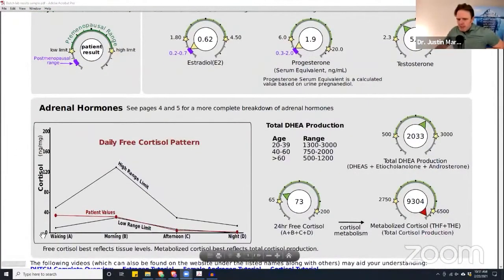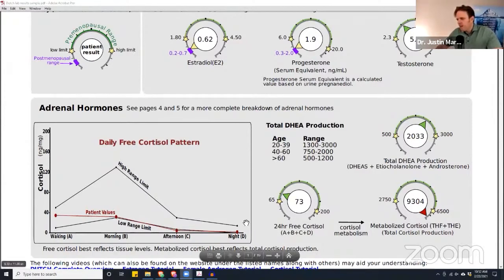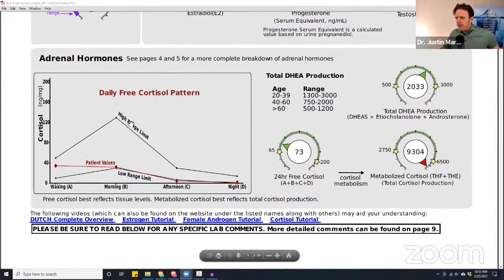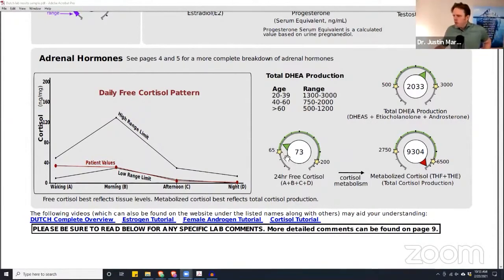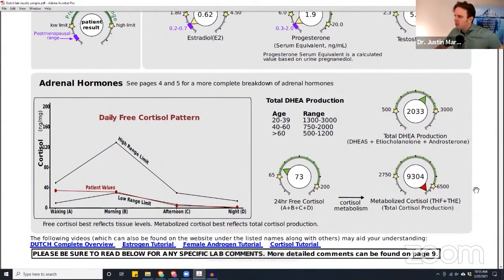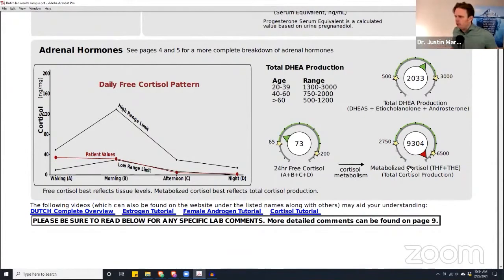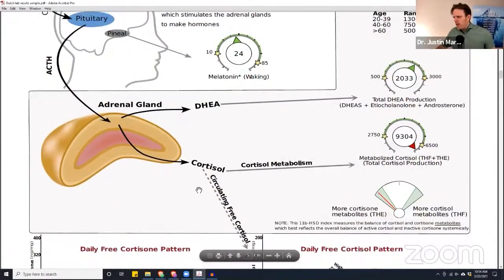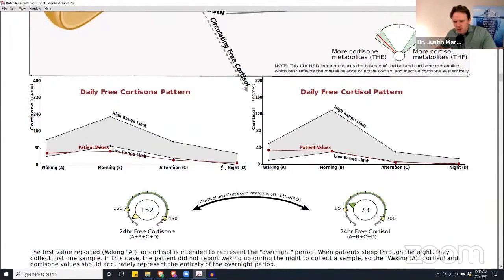Interpreting Cortisol Results - DUTCH Testing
metabolites/

In this video, Dr. J and Evan will walk you through the interpretation of cortisol results via DUTCH Test.

When looking at the DUTCH Test, you will see the five salivary free cortisol points and those will add up on the Saliva Cortisol Total - the sum of 5 values. You can also see the metabolites on the Metabolized Cortisol (Total Cortisol Production).

Cortisol is often called the "stress hormone" because of its connection to the stress response, however, cortisol is much more than just a hormone released during stress. Understanding cortisol and its affect on the body will help you balance your hormones and achieve good health.